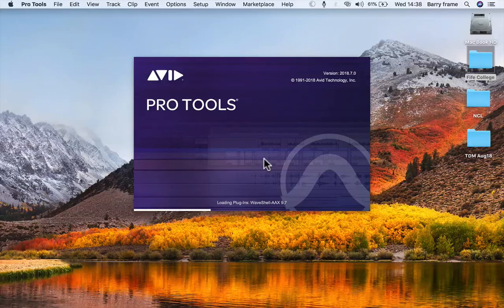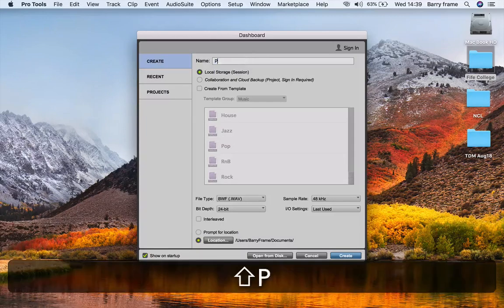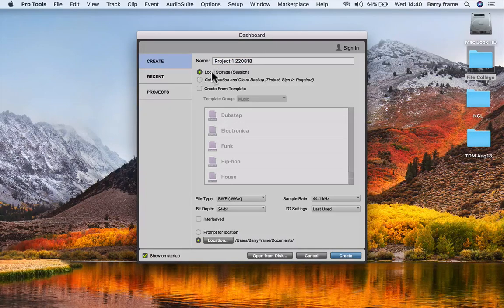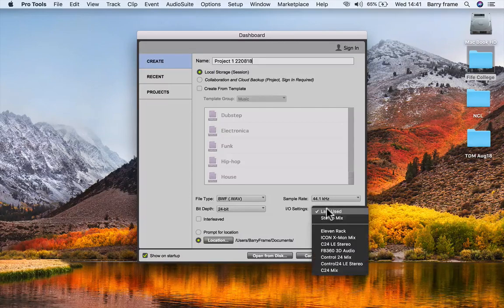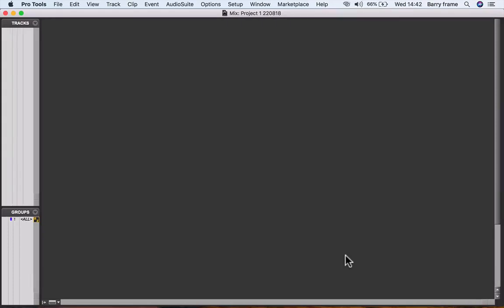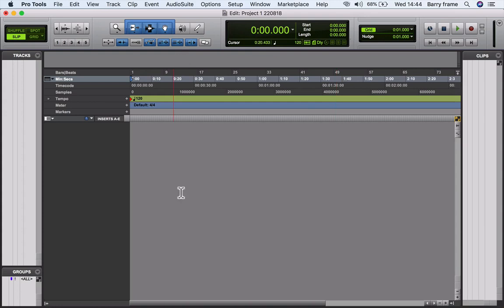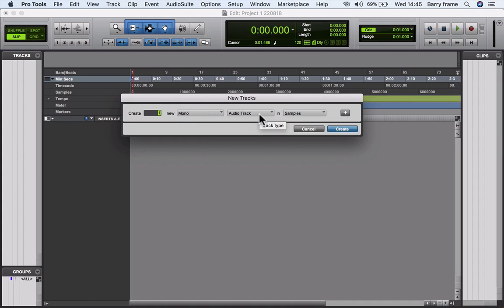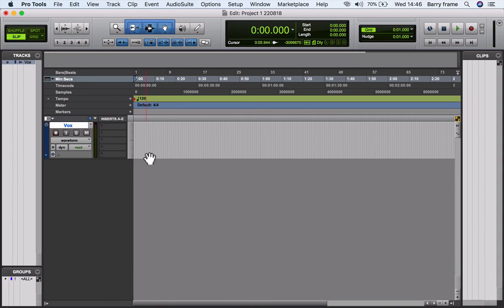Pro Tools Introduction - Fife College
This micro lecture is explaining what Pro Tools is and some basic navigation.

Song used is "Just breathe" by pearl jam (Not owned by Fife College)

Video for education purposes.